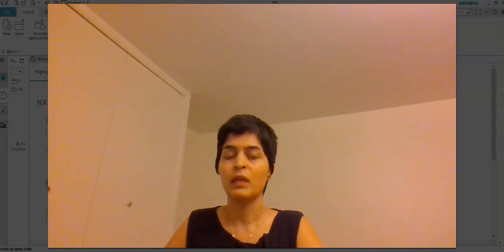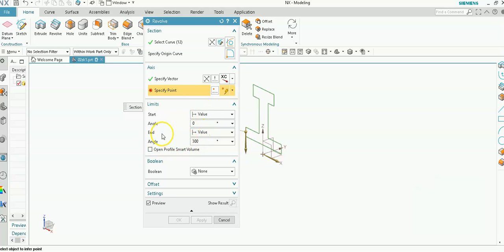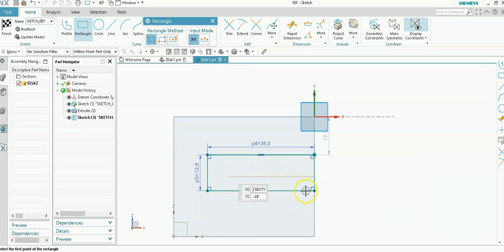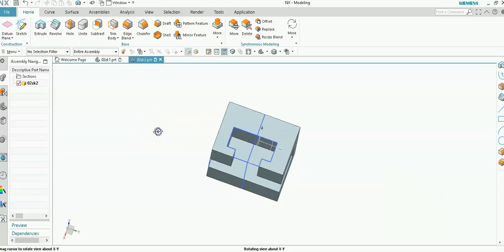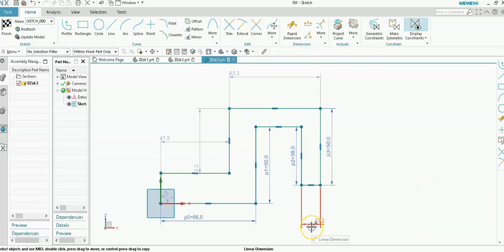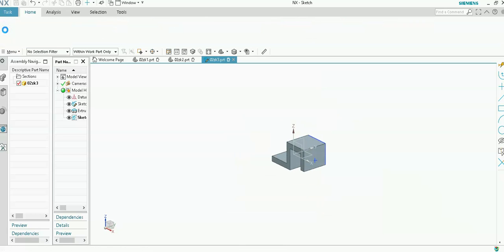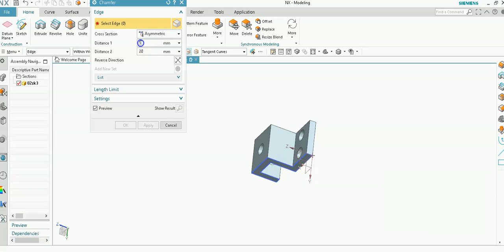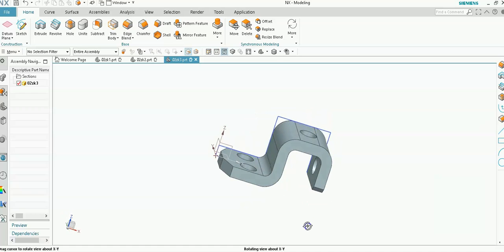Revolve, Chamfer and Edge Blend Commands in NX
This video shows how to use the revolve, chamfer and edge blend commands in NX.